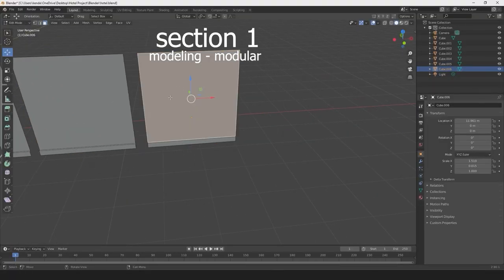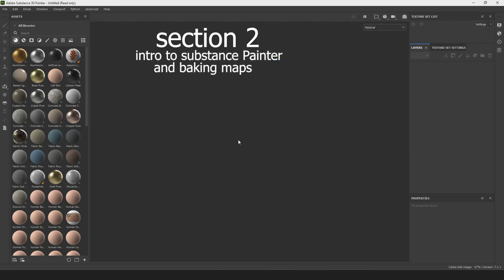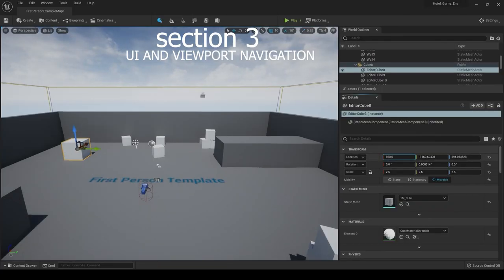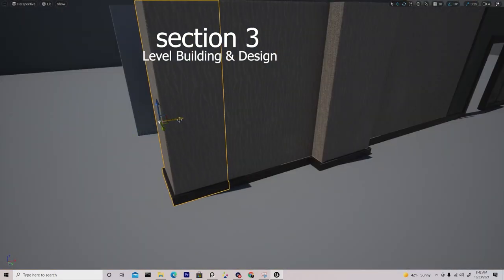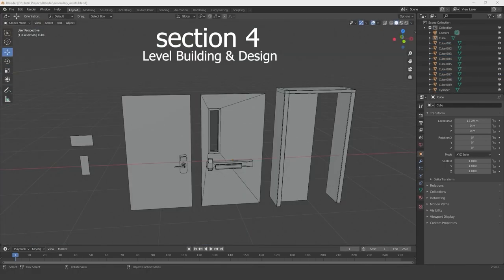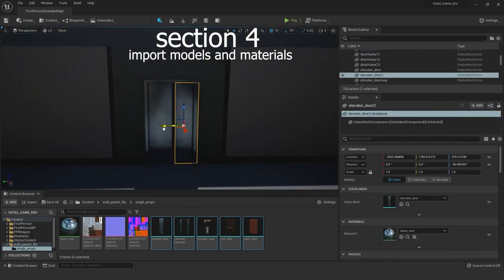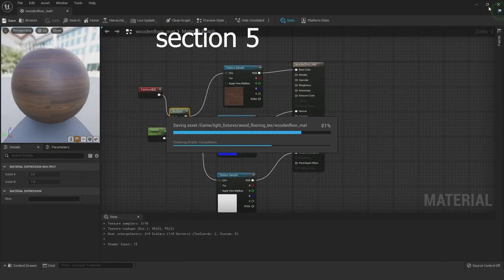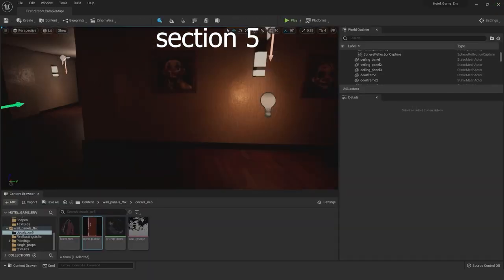Blender For Game Art Course Trailer